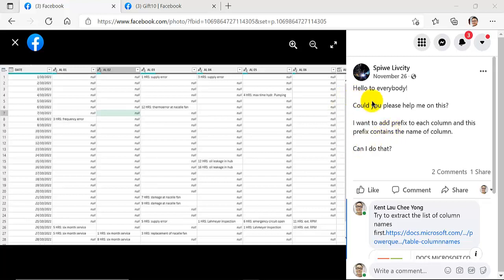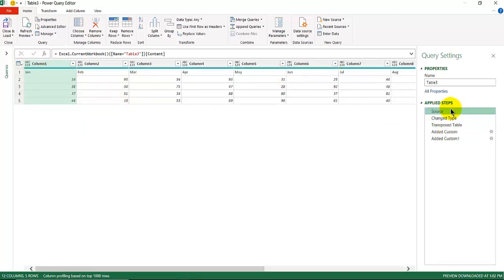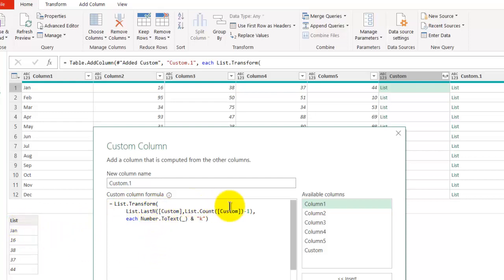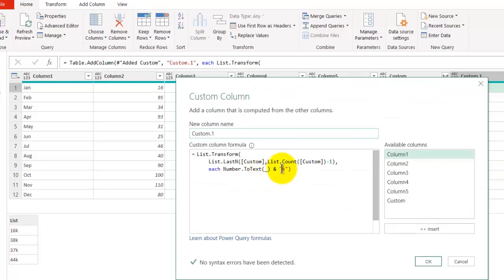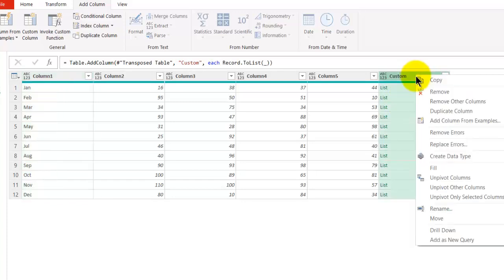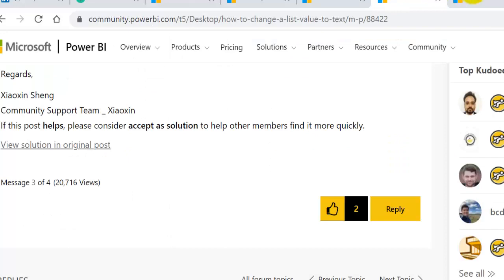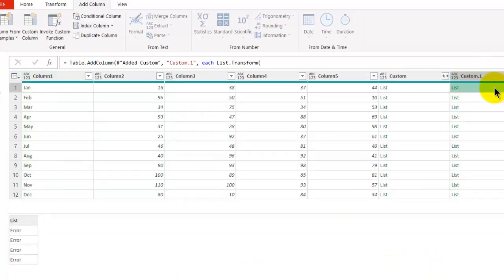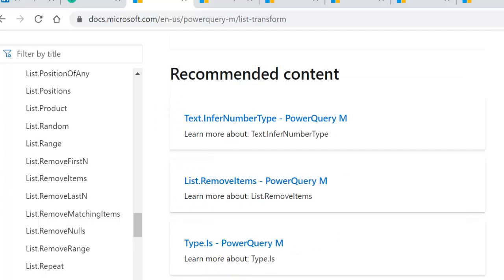pq3 Researching on List Transform Looping through a List